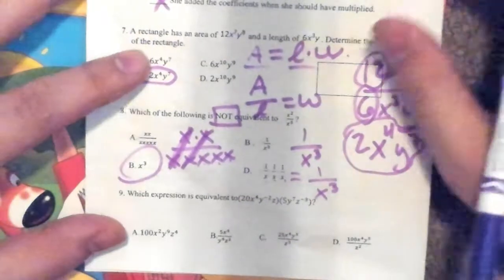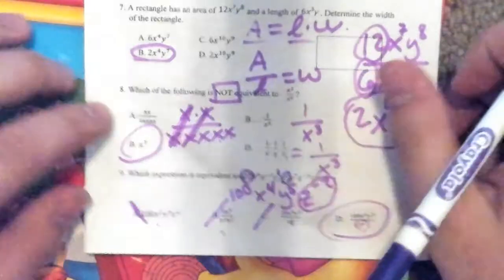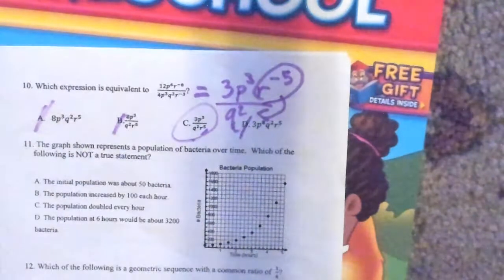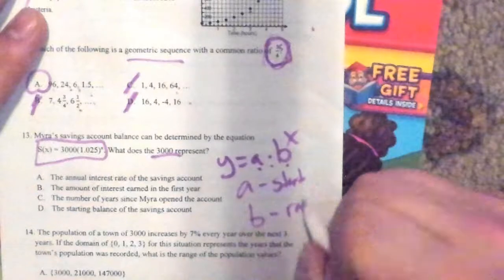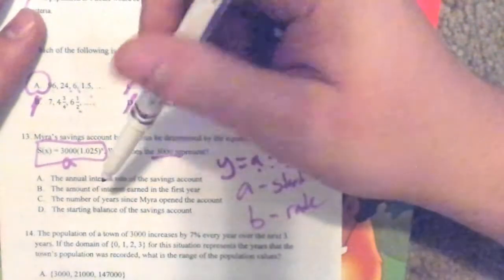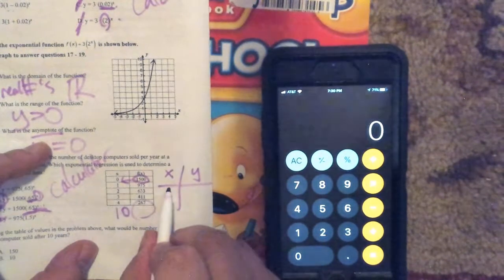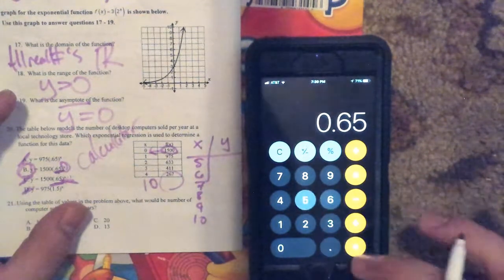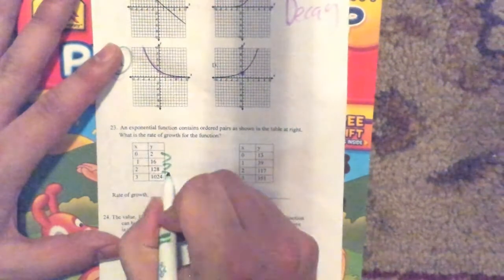Exponents Test Review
This is the review for the Exponents test where I don't have a calculator and I get interrupted by kids periodically. Good times.